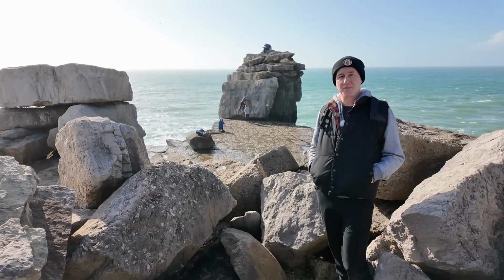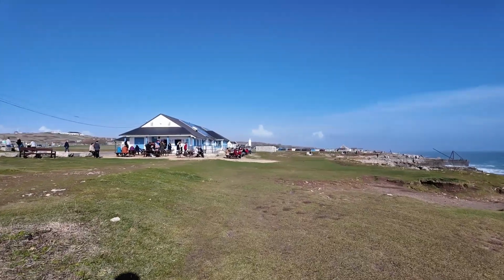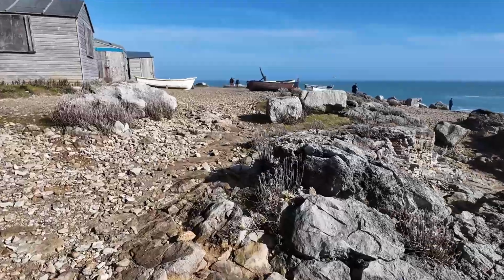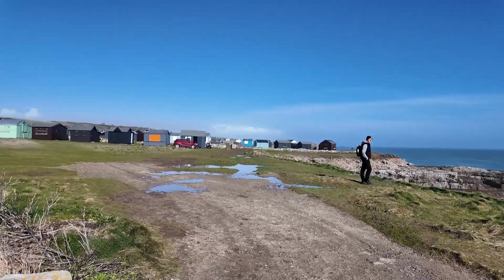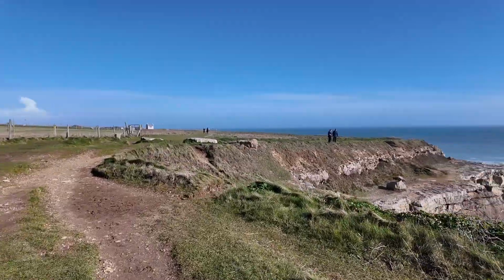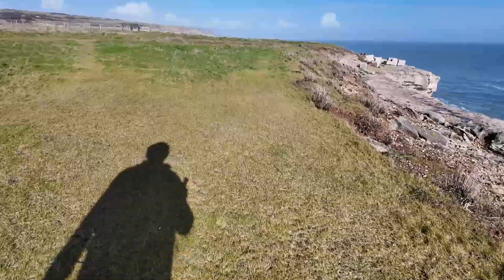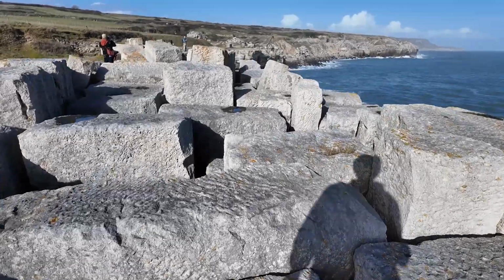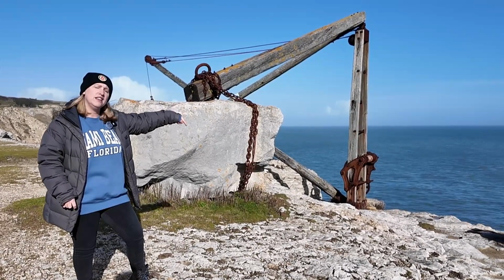Portland Bill | Pulpit Rock to Cave Hole - Lord of the Rings film location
We take a coastal walk at Portland Bill from Pulpit Rock to Cave Hole and show you everything to see along the way including amazing views and epic waves!

This is one of the current film locations of Lord of the Rings: Rings of Power Season 3!

Equipment we used:
Davinci Resolve software